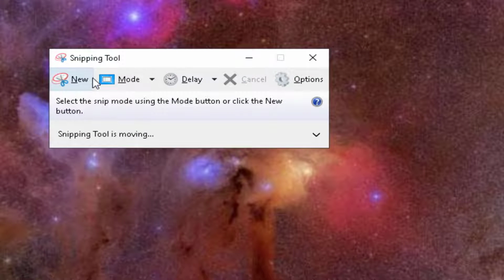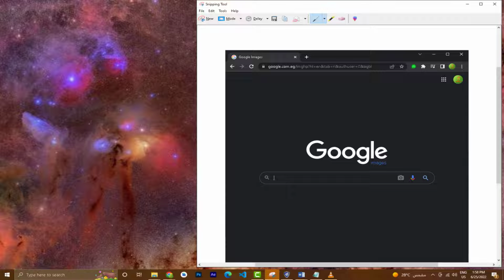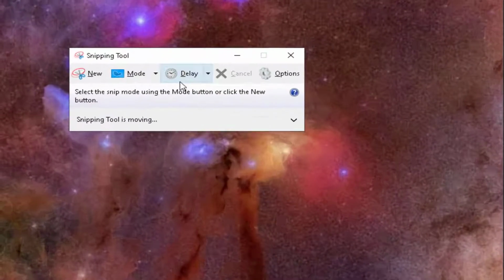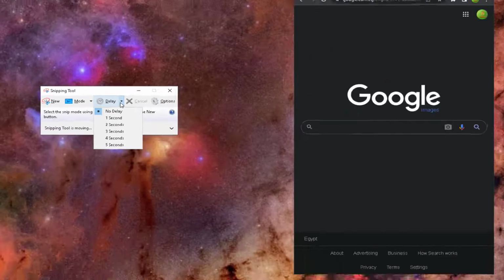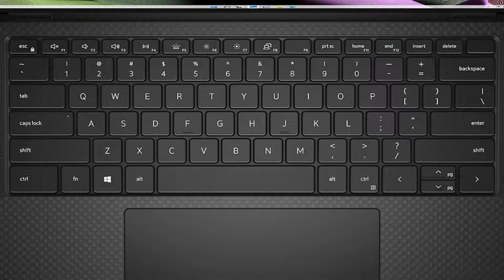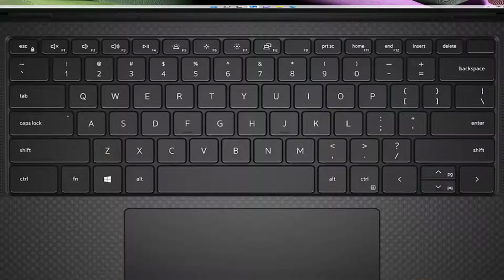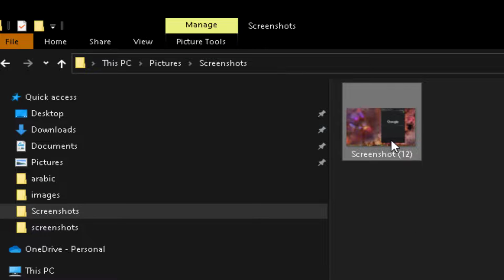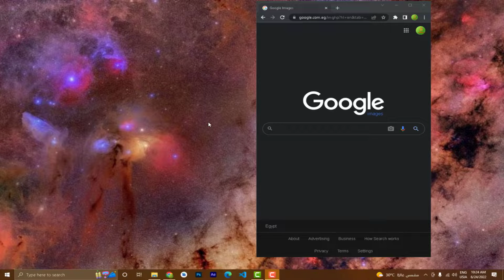How to take a screenshot on a PC or Laptop any Windows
1. Did you learn what I was trying to teach you?
2. Is anything unclear or confusing?
3. How is the pacing? The length?
4. Can you read all the text and hear all the dialogue?
5. Your suggestions for new videos

Also watch
Also watch

Lose Weight | LOSE BELLY  FAT  | How To Lose Belly Fat| 7 TIPS TO  BURN BELLY FAT

ABOUT ME:
Prescribing Media Pharmacist   ang Diploma In Total Quality Management In Health Care from American University | Extreme Optimist | Bringing Science Through New Videos at least Every Week - Friday 7 PM(GMT).